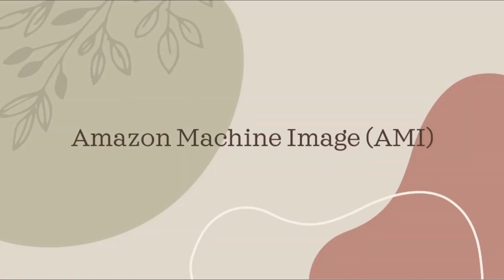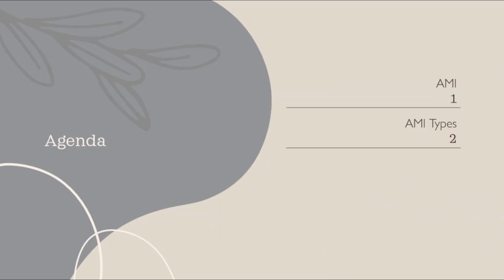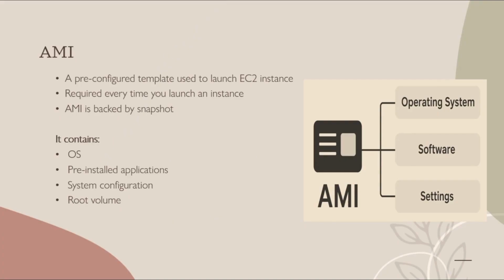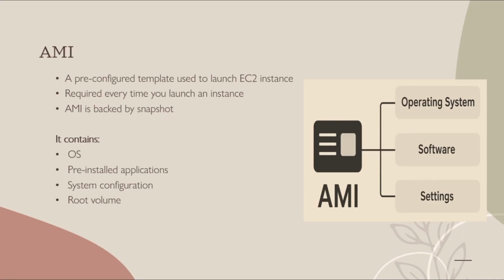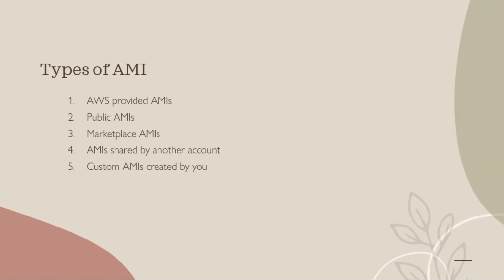AMI by Barveen Banu#Studen tmade | Ekascloud